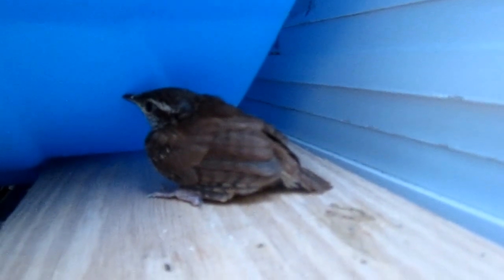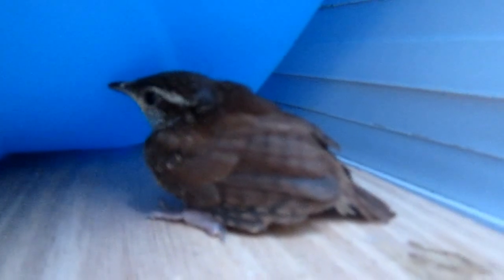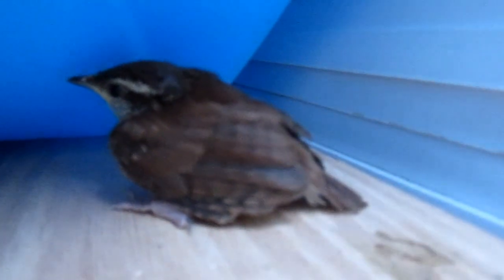Baby House Wren Infestation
there were about 8 baby birds in my messy garage